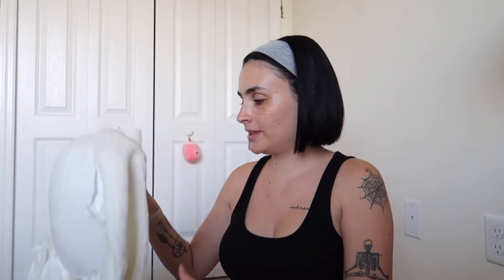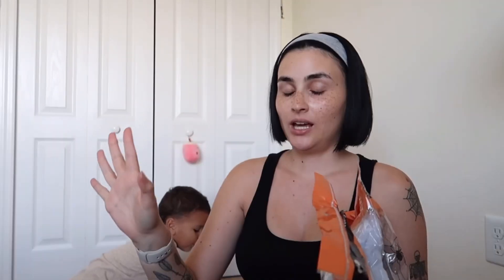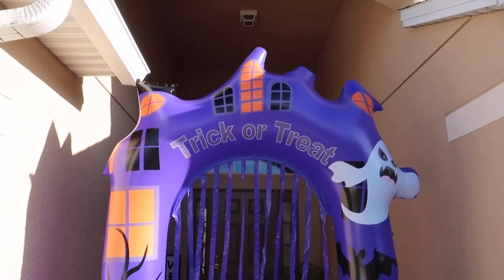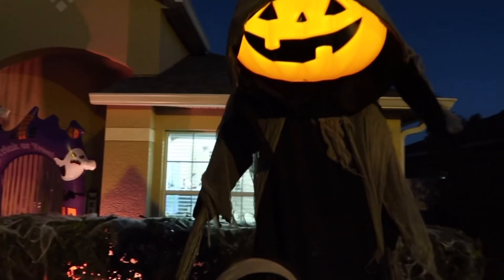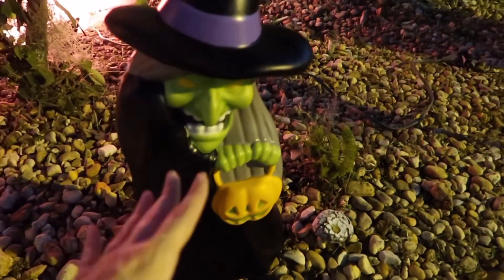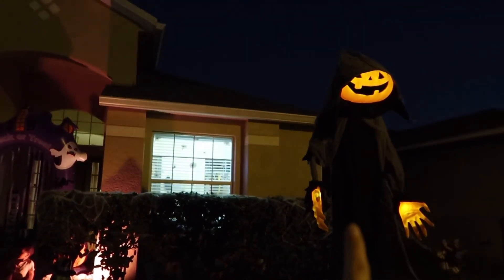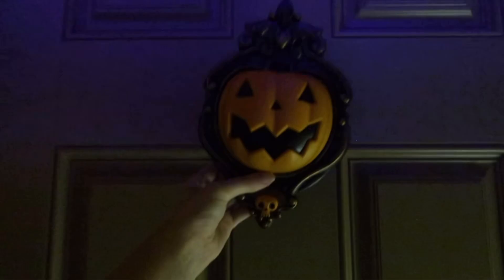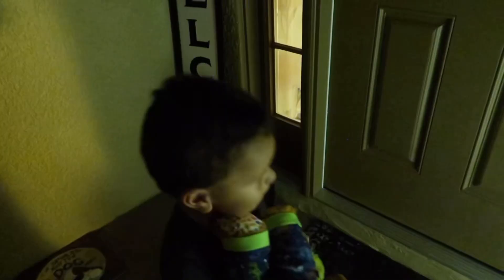getting ready for fall 🍂 & Decorating for Halloween 👻 🎃